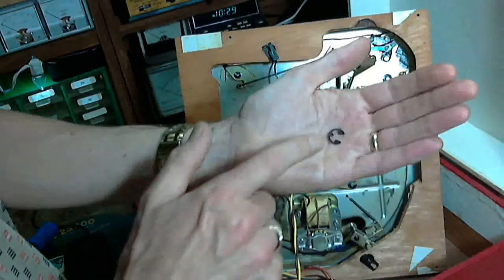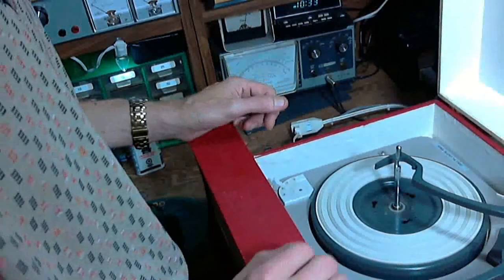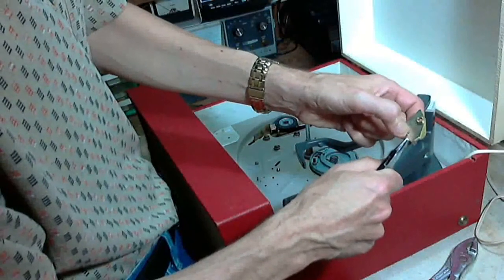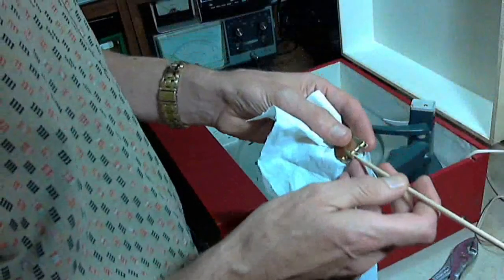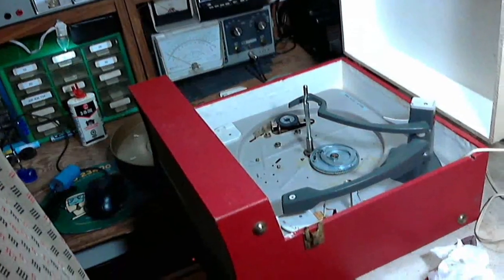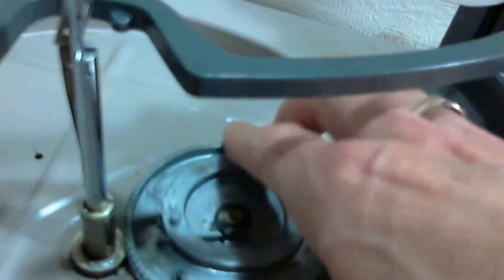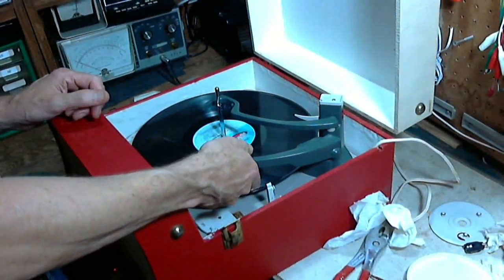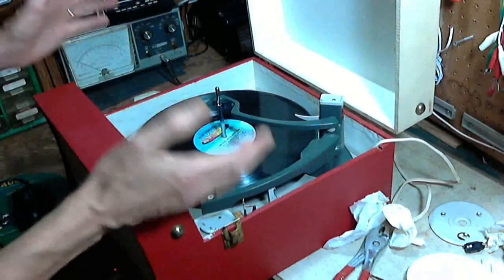Admiral Suitcase Record Player Video #3 - More Mech Maintenance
The record player mechanics are still not performing properly.  The part of the mechanism that detects the end of the record is not working.  With some extra effort, I clean out the sticky parts and restore it's operation to normal.  Now the mechanism is working like new.